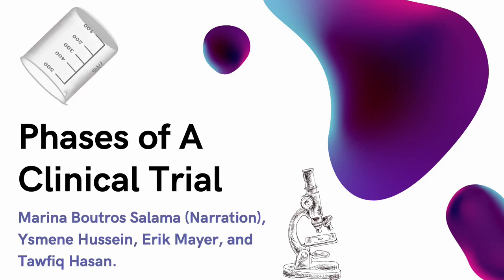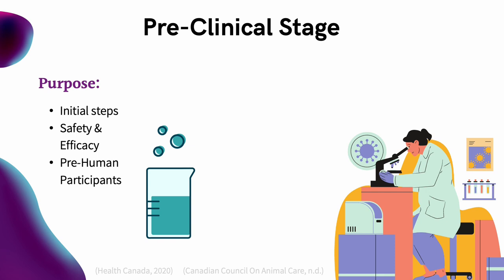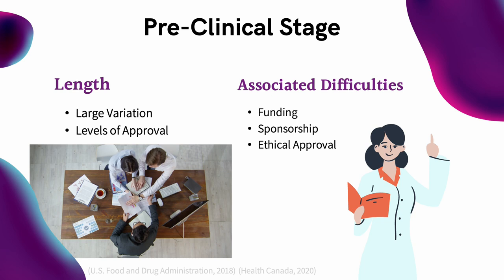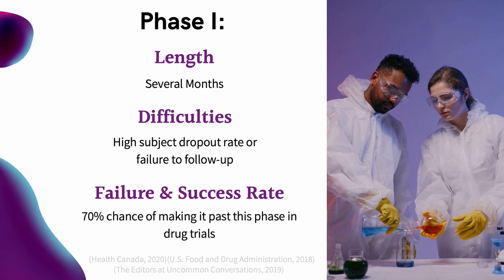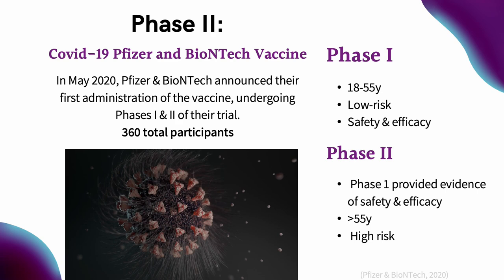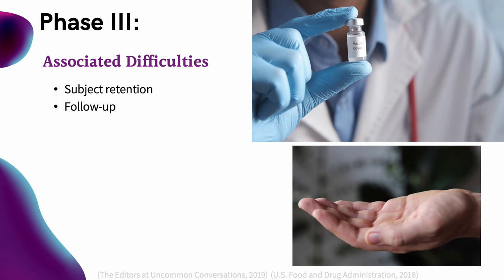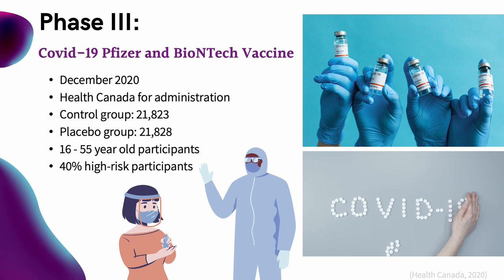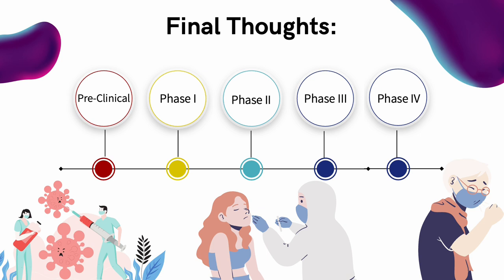Phases of a Clinical Trial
Clinical trials are the backbone of drug production and have led to the administration of important treatments with a recent one being the COVID-19 vaccine. In this video we will be outlining the phases of a clinical drug trial, identifying the length, purpose, method, and difficulties associated with each phase. We will also be exploring how these phases may have led to the production of the COVID-19 Pfizer-BioNTech Vaccine.

This video was made by McMaster University students Ysmene Hussein, Erik Mayer, Marina Boutros Salama, and Tawfiq Hassan in collaboration with the Demystifying Research McMaster Program.

References

Canadian Council On Animal Care. (n.d.). Who is involved in animal ethics and care in Canada? Canadian Council On Animal Care.

The Editors at Uncommon Conversations. (2019, November 12). Combatting the challenges of phase 1 trials through technology-driven solutions. Worldwide Clinical Trials.

Health Canada. (2011, July 4). Guidance Document - E10: Choice of Control Group and Related Issues in Clinical Trials.

Health Canada. (2020, May 22). Clinical trials and drug safety.

Health Canada. (2020, November 13). Regulatory Decision Summary - Pfizer-BioNTech COVID-19 Vaccine - Health Canada. covid-vaccine canada.

Majeed, A., Papaluca, M., & Molokhia, M. (2021). Assessing the long-term safety and efficacy of covid-19 vaccines. Journal of the Royal Society of Medicine, 114(7), 337–340.

Office of the Commissioner. (2018, April 1). Step 3: Clinical research. U.S. Food and Drug Administration.

Office of the Commissioner. (2018, January 4). Clinical trials: What patients need to know. U.S. Food and Drug Administration.

Pfizer, & BioNTech. (2020, May 5). Pfizer and BioNTech Dose First Participants in the U.S. as Part of Global COVID-19 mRNA Vaccine Development Program. Business Wire.

Van Norman, G. A. (2019). Phase II trials in drug development and adaptive trial design. JACC: Basic to Translational Science, 4(3), 428–437.